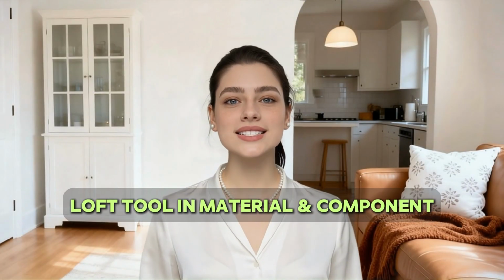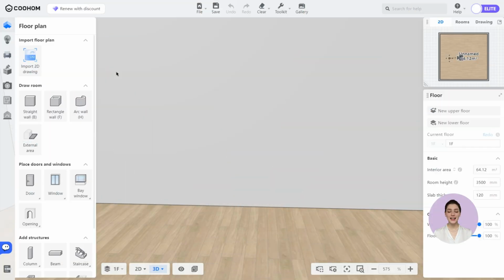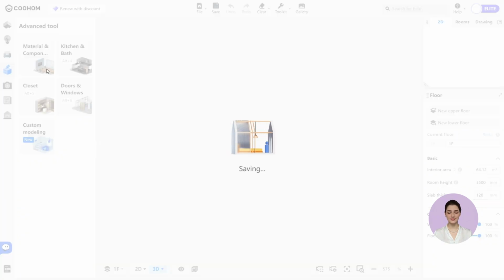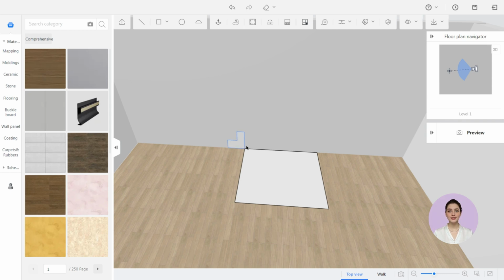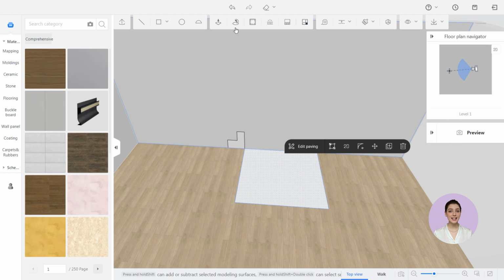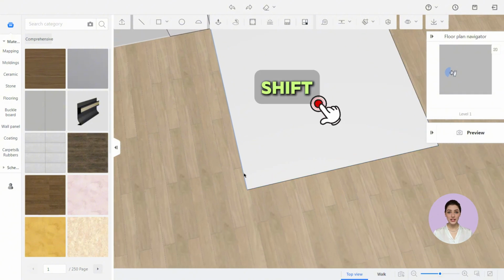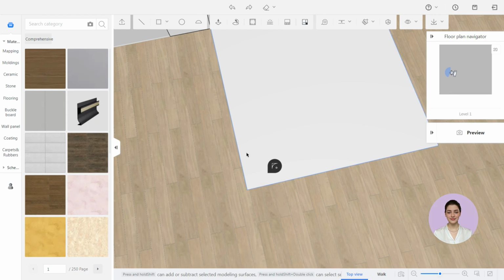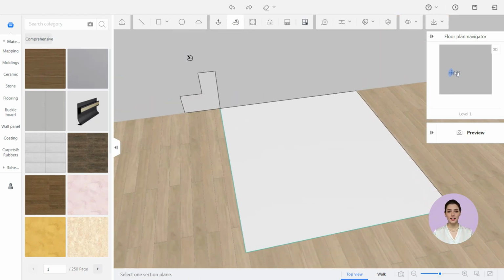How to Use Loft Tool in Material & Component | Coohom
🏠 Want to quickly master the loft tool in Material & Component? I’ll show you a fast and simple method to get it right on your first try. Follow along to learn how to create precise lofted shapes with ease and boost your modeling efficiency. Let’s get started! 🚀
👉 Watch the video to get started fast, and click here for the full step‑by‑step guide

Timecodes:
00:00 – How to use loft tool in material & component
00:46 – Method 1
00:57 – Method 2